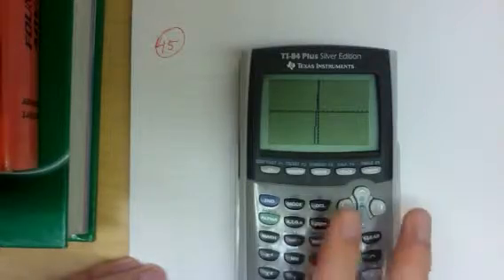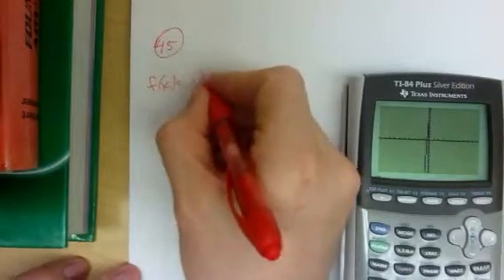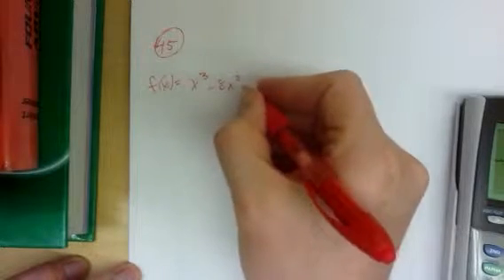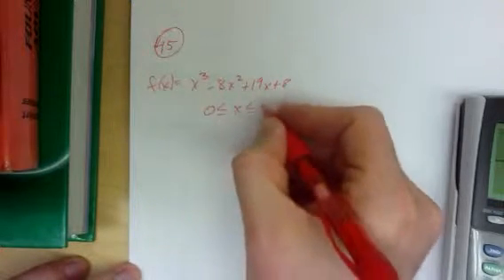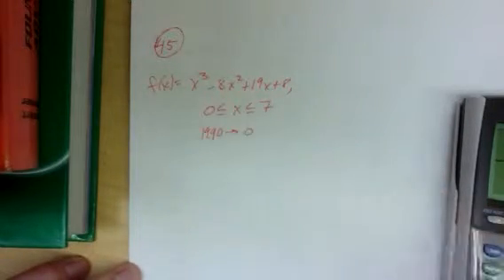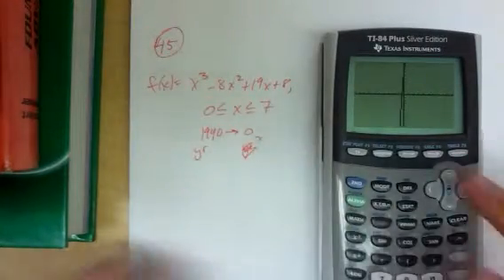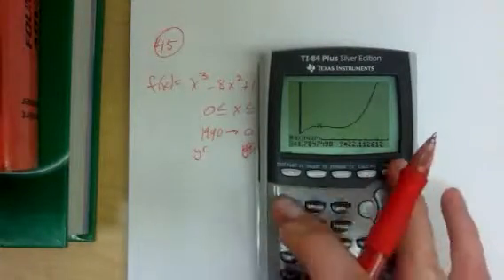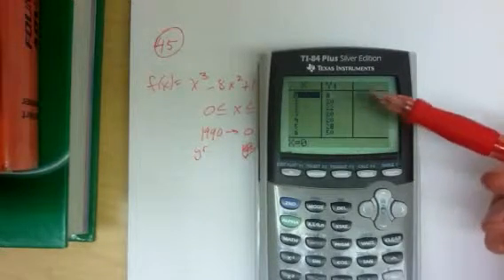Solution 45 math level 1